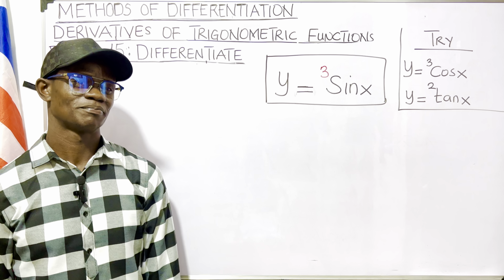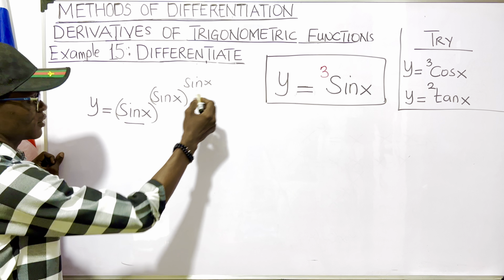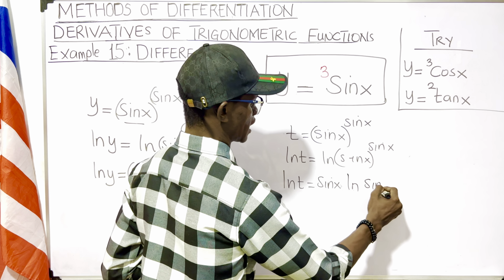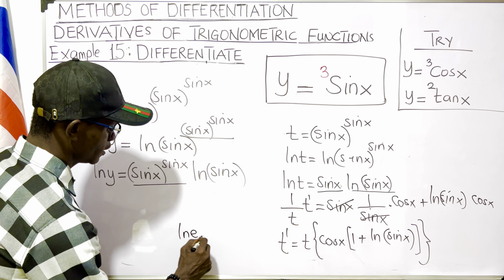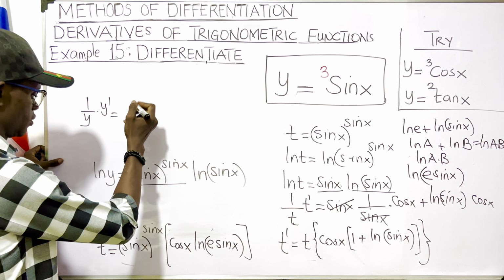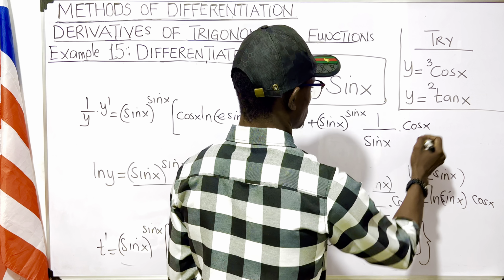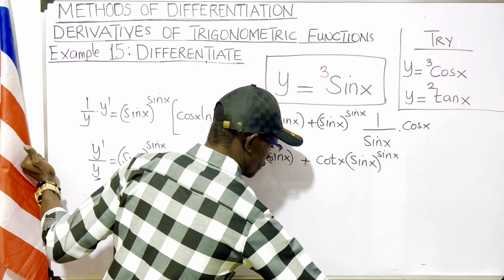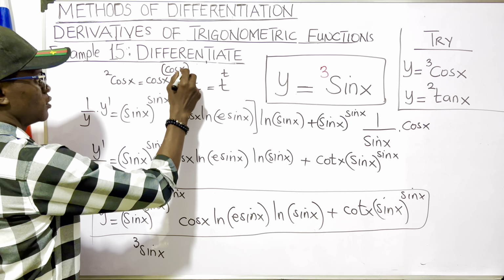Lesson 82: Ex. 15 Derivatives of Trigonometric Functions (Methods of differentiation)